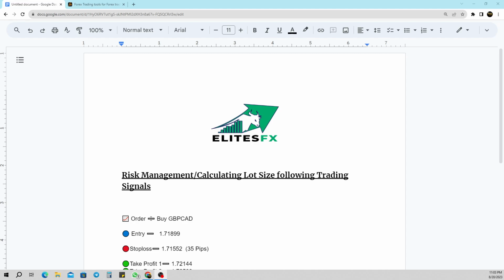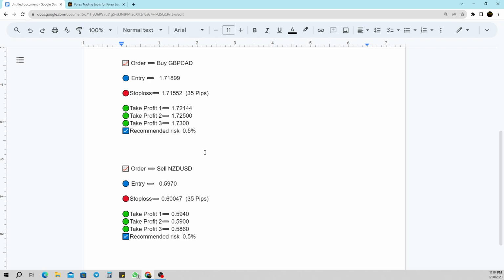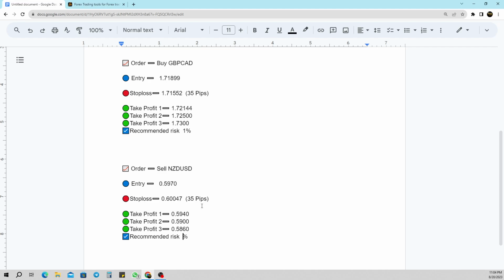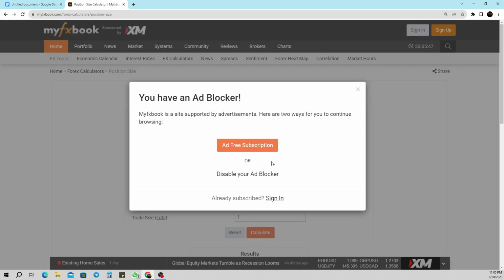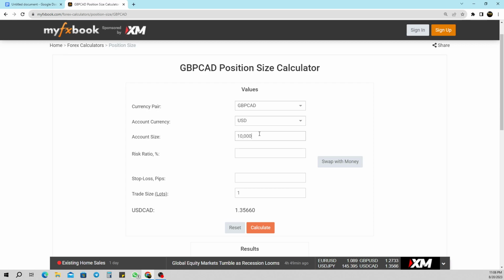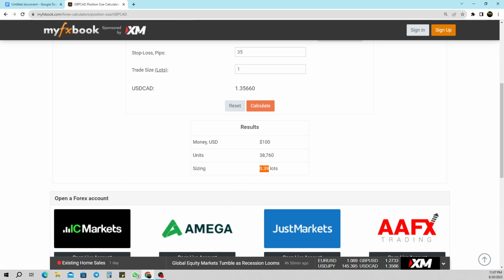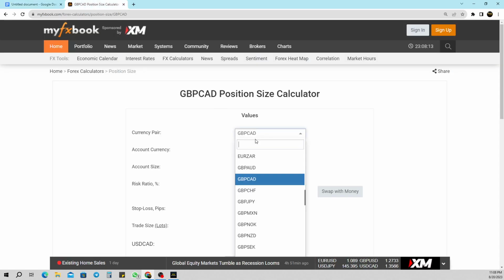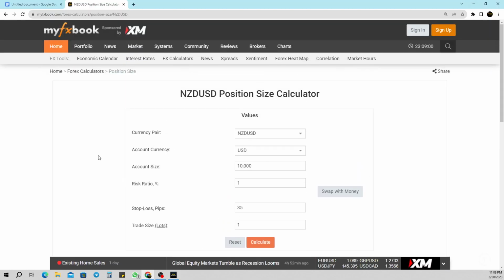Forex Trading Secrets: How to Perfectly Calculate Lot Size with Risk Management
For exclusive insights and continuous updates, join our Telegram channel, ElitesFX.

Discover the secrets of effective Forex trading with our in-depth guide on risk management and the art of calculating the ideal lot size using a position sizing calculator. As you venture into the world of Forex, understanding how to manage risks can be the difference between profits and losses. In this video, we'll unravel the key steps and tools to ensure you're always ahead in your trades.

✔️ Key Takeaways:

Fundamentals of Forex risk management.
How to determine the perfect lot size for every trade.
Utilizing a position sizing calculator for accurate results.
Tips to ensure consistent trading success.
Don't leave your Forex trading to chance. Learn the best strategies, make informed decisions, and boost your trading game.